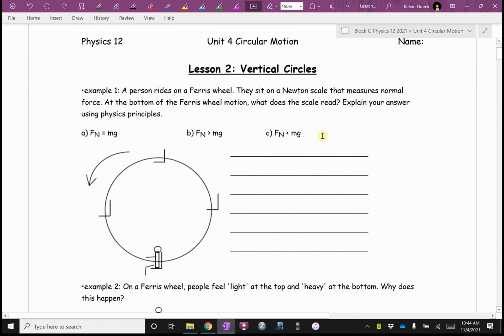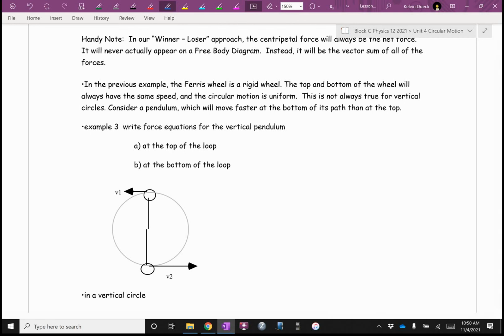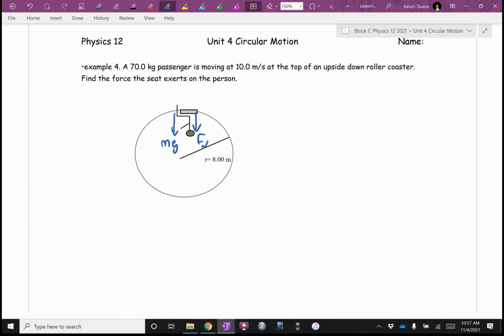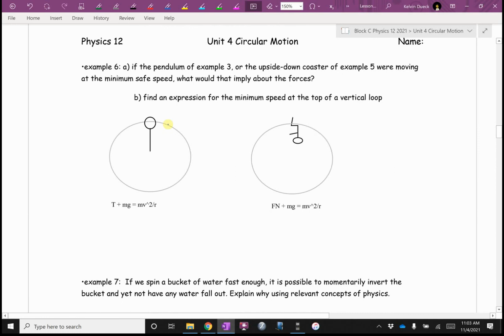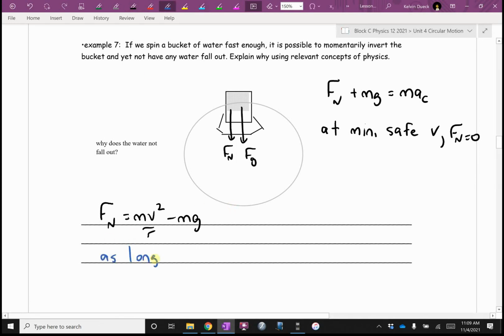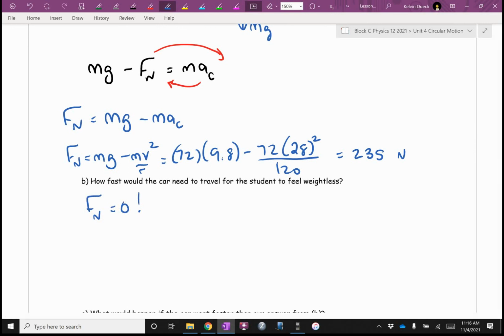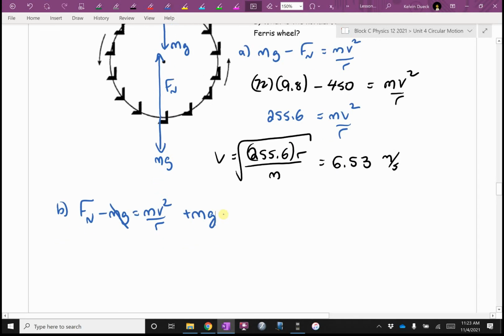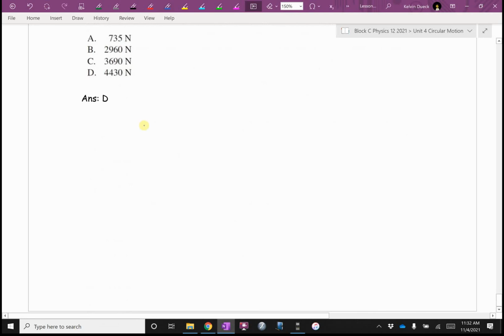Physics 12 U4L2 Vertical Circles